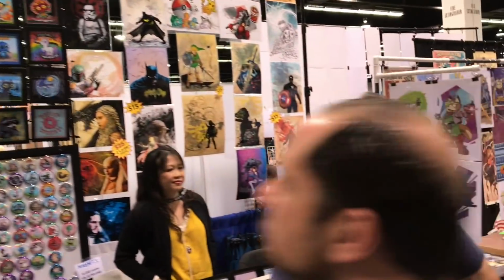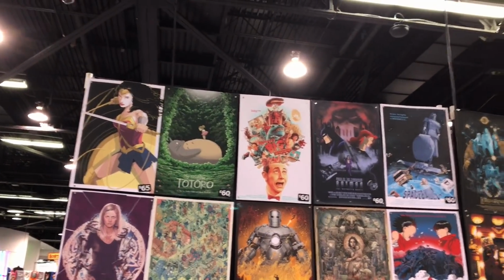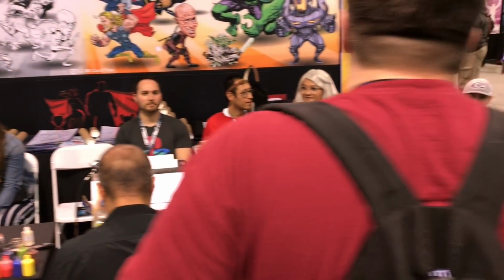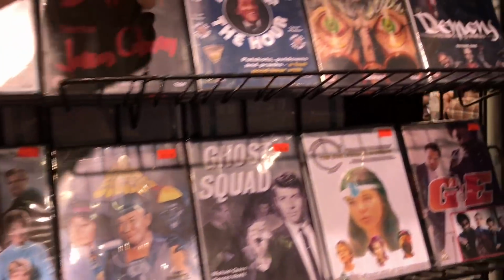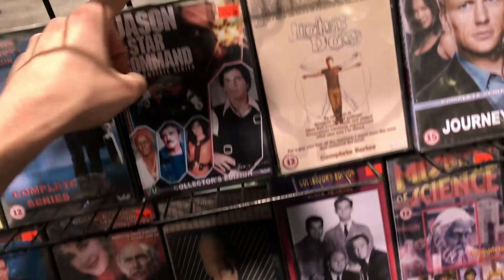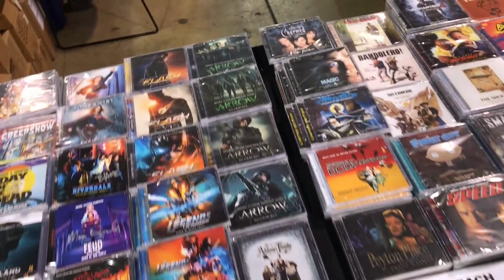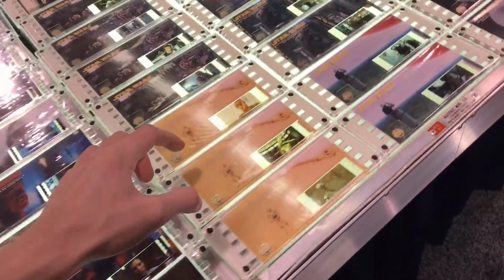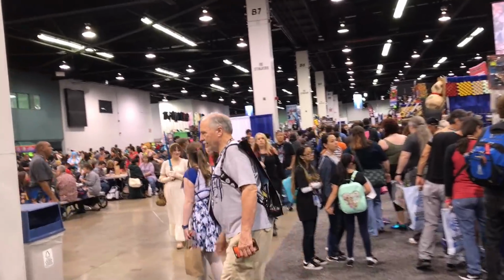Blu-ray / Dvd and Toy Hunting at WonderCon 2018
Video I filmed at WonderCon 2018 where I walk around the convention exhibit hall looking for Dvd and Blu-rays and new and retro toys as well as touring around the Wonder Con convention.